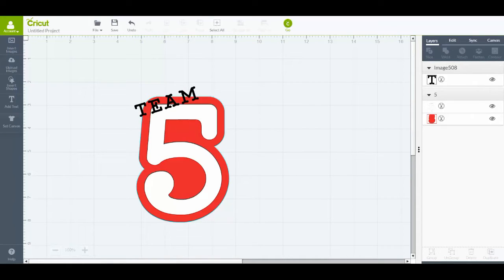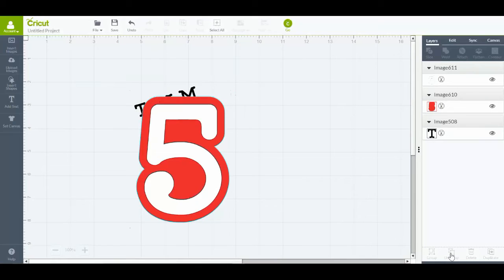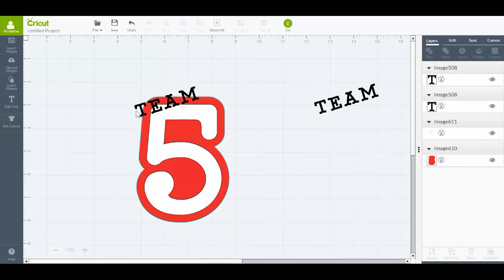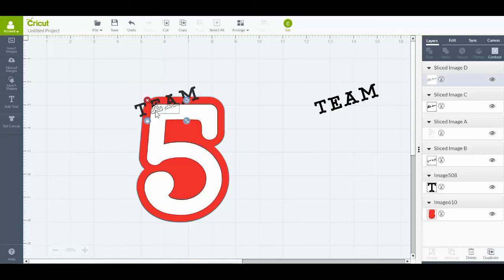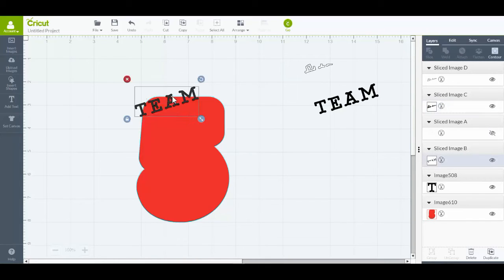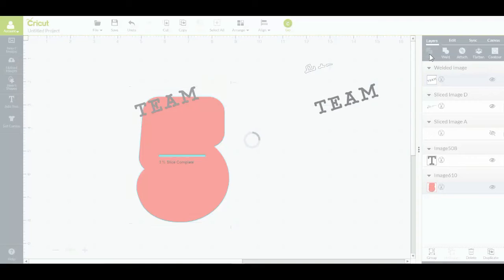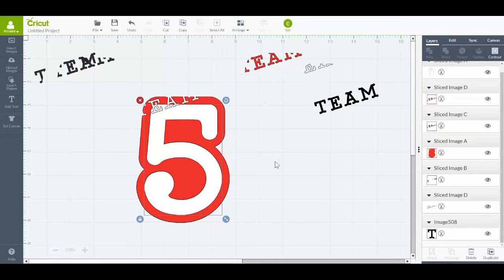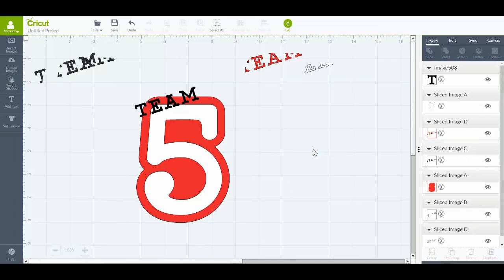Slicing Text through two layers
You'll learn how to slice text through two layers. Uses the Weld function and Slice function. Uses Design Space version 2.

Design Space version is 2.0